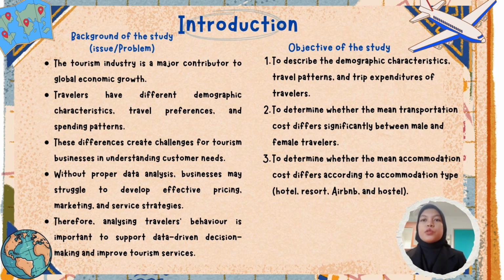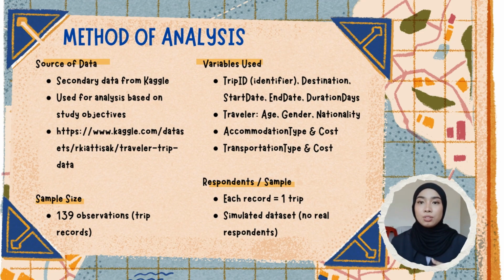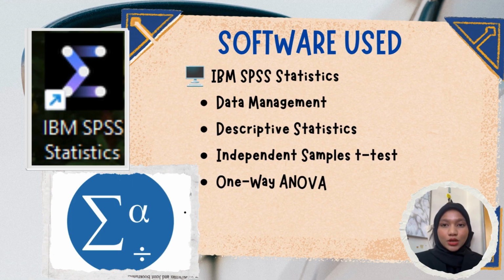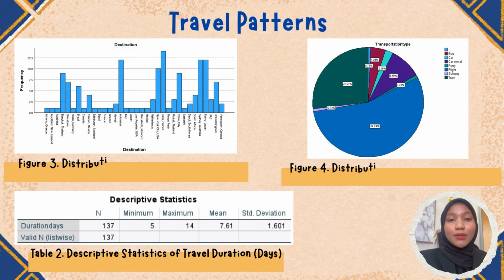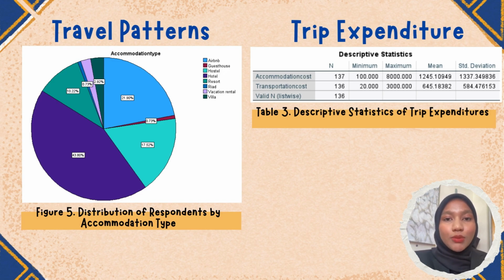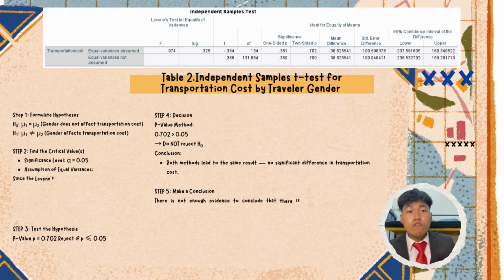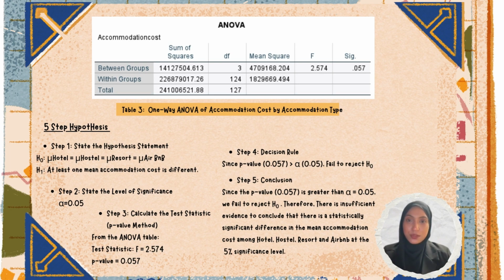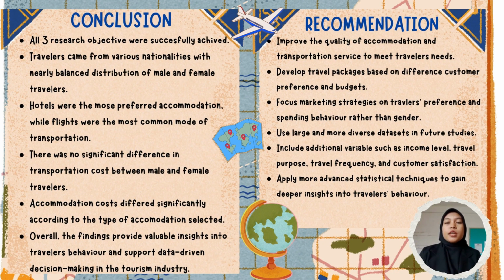STA406 Group Project